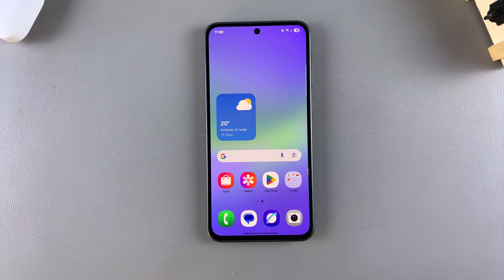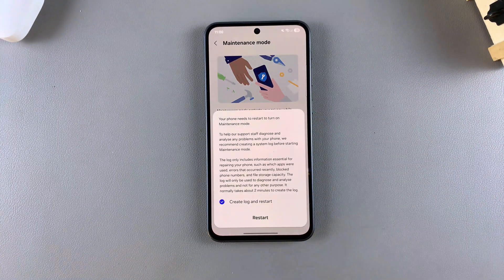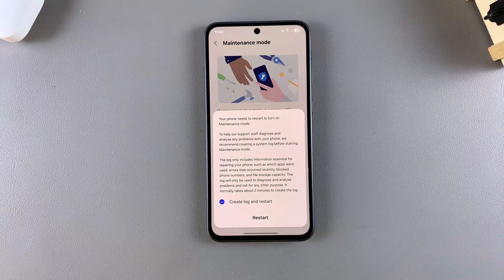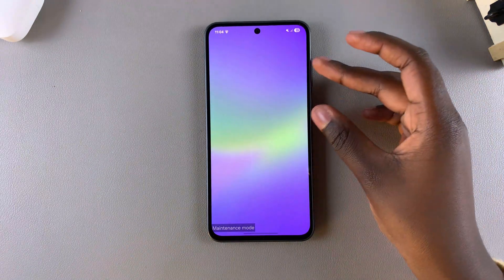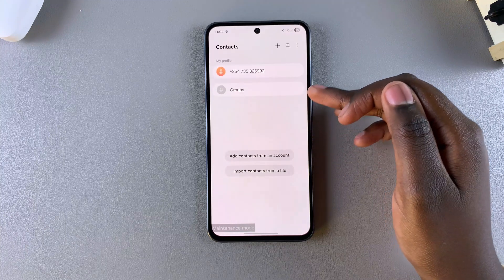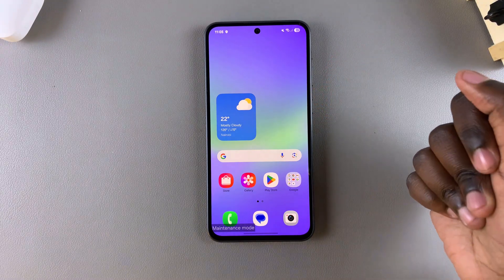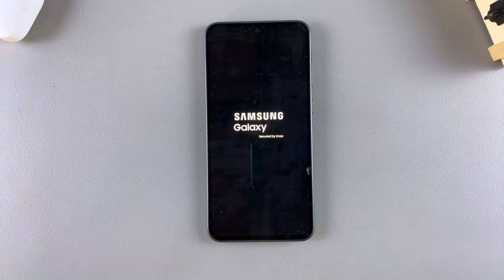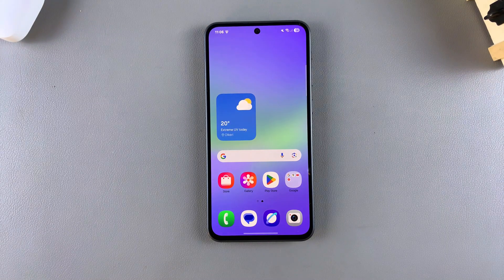How To Enter & Exit Maintenance Mode On Samsung Galaxy A36/A56/A26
Learn How To Access & Get Out Of Maintenance Mode On Samsung Galaxy A36, A56, & A26.

In this quick tutorial, we show you how to turn on and off Maintenance Mode on Samsung Galaxy A-series phones – including the Galaxy A36, A56, and A26. Maintenance Mode keeps your private data safe when handing your phone over for repair.

How To Access Maintenance Mode Samsung A26 (Enter Maintenance Mode Galaxy A36)

Open Settings
Select Device Care
Choose Maintenance Mode
Select Turn ON
Choose Restart

How To Get Out Of Maintenance Mode Samsung A26 (Exit Maintenance Mode Galaxy A36)

Open Settings
Select Device Care
Choose Maintenance Mode
Select Exit
Choose Restart

Samsung Galaxy A36:

Samsung Galaxy A56:

Cell Phone Tripod Adapter